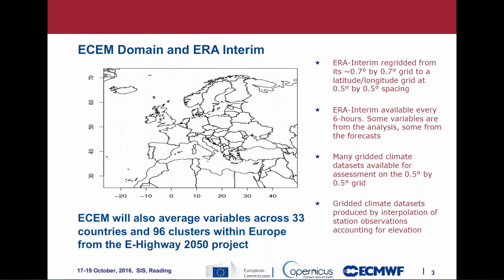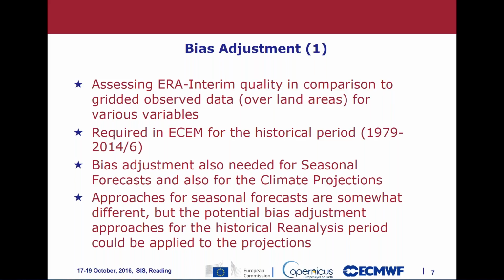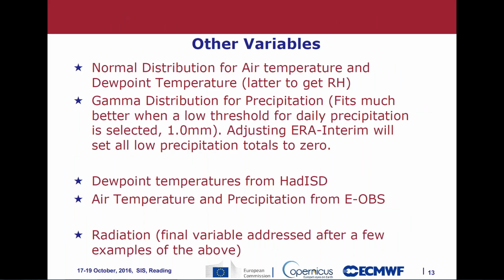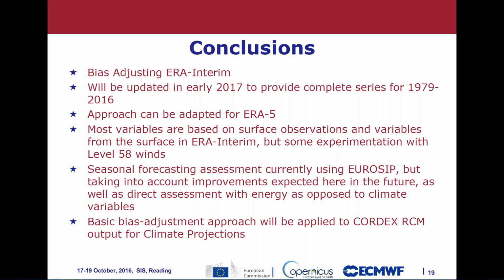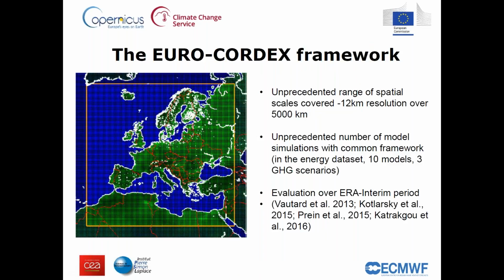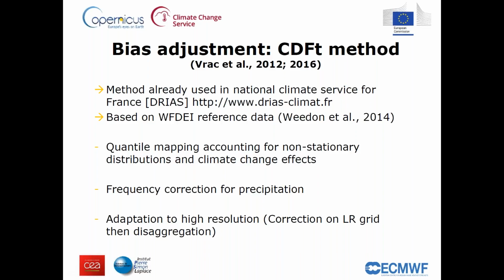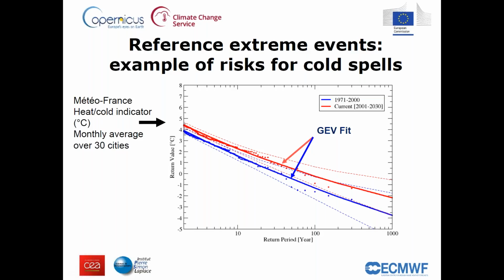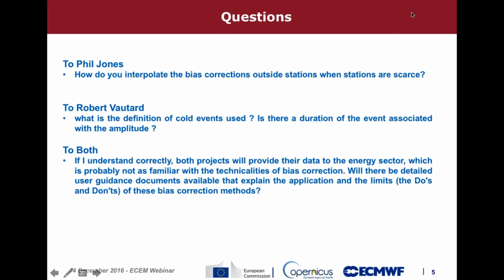Climate Variables - Today and Tomorrow webinar